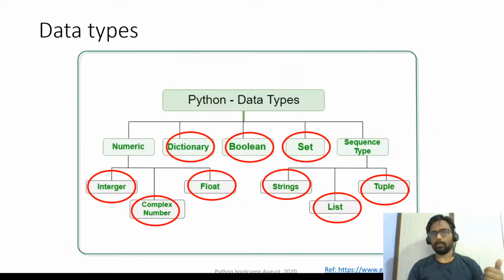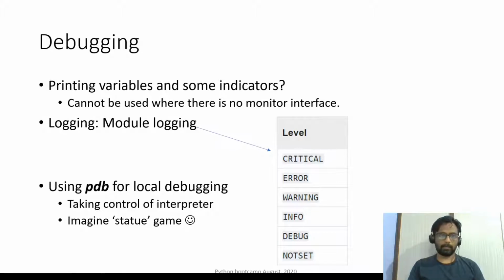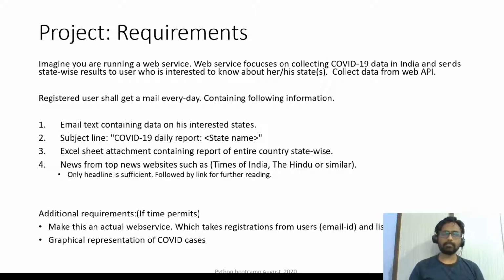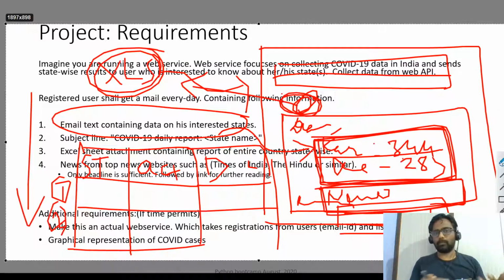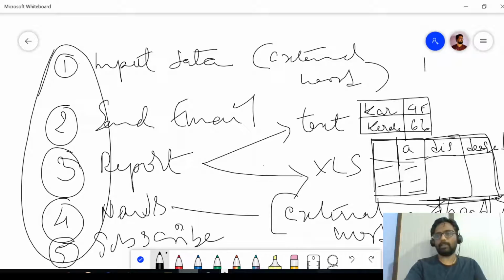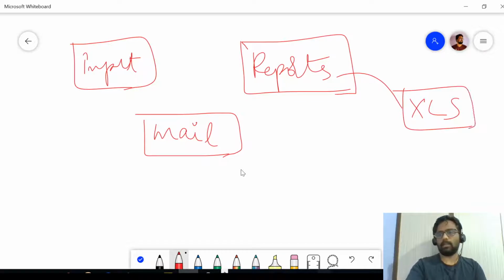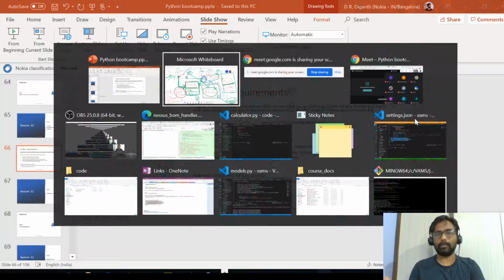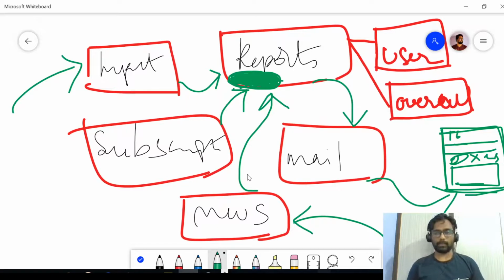Python boot camp August | Session 10 | Project: Requirement analysis